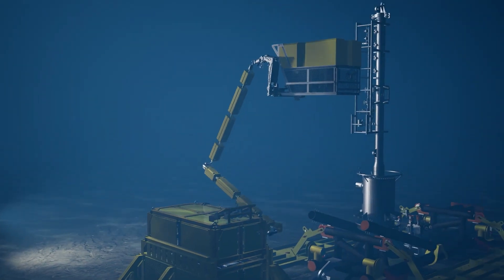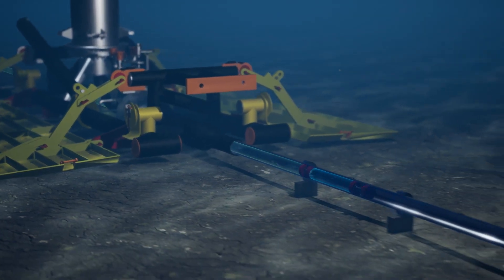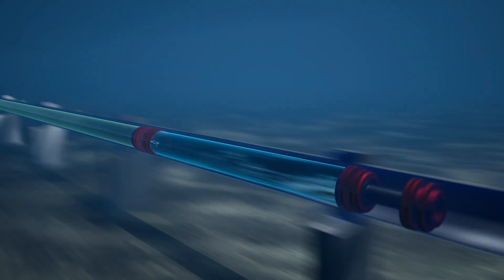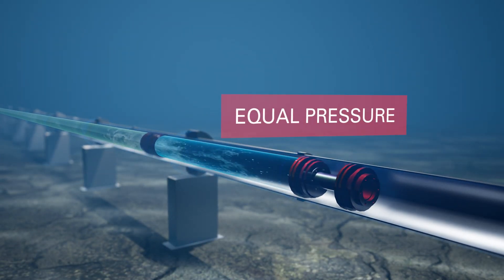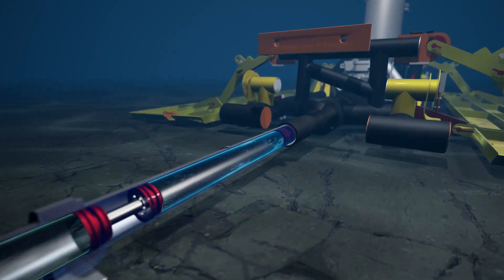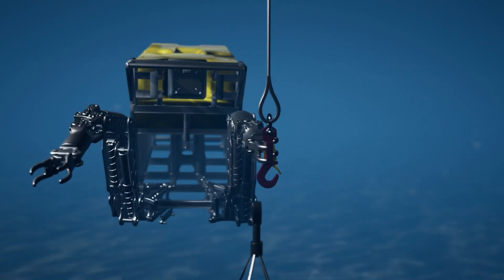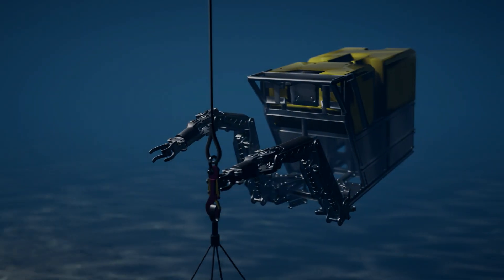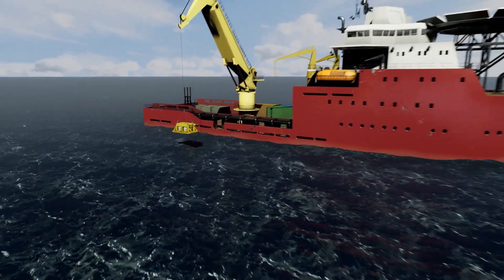Phorcys™ Subsea Pigging and Hydrotesting Unit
Phorcys™ Subsea Pigging and Hydrotesting Units offer greater flow and pressure subsea with unprecedented efficiency, accuracy, and versatility. Halliburton has combined pigging and hydrostatic testing capabilities into a single system that can safely inject four separate chemicals during operations.